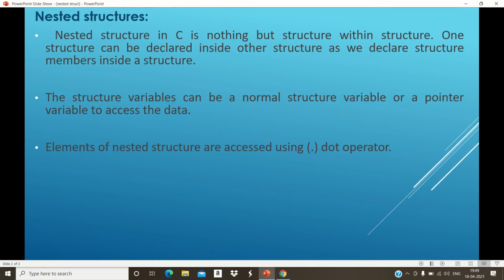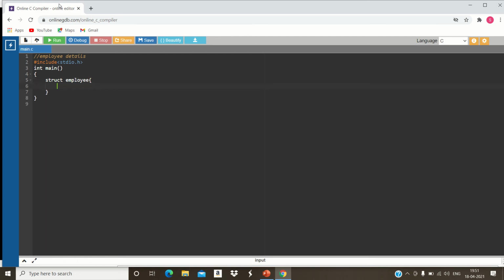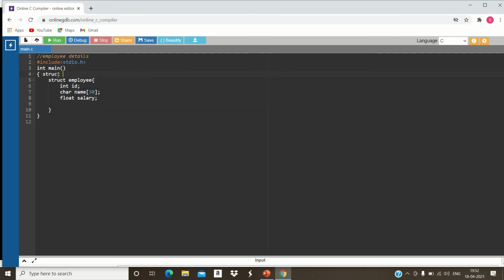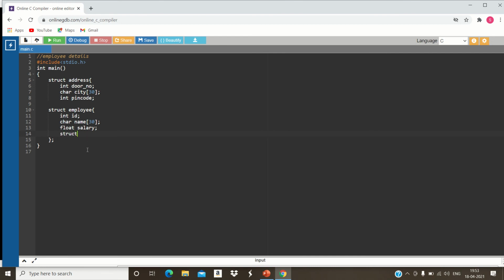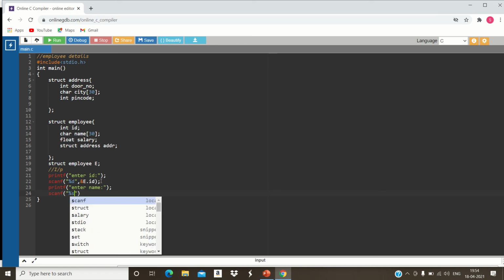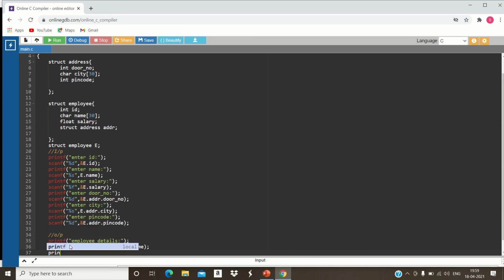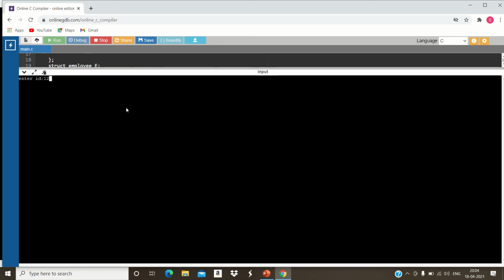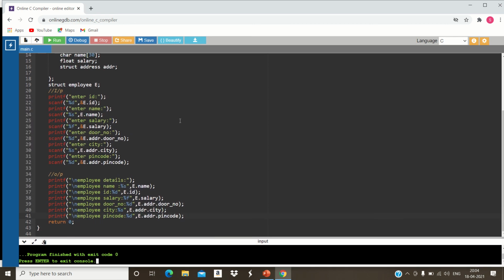NESTED STRUCTURE IN C LANGUAGE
Hi this is  M.SARANYA (AI&DS DEPT) .
nested structure with example